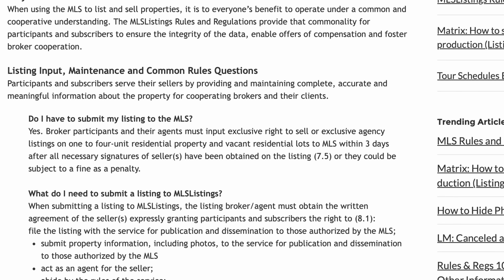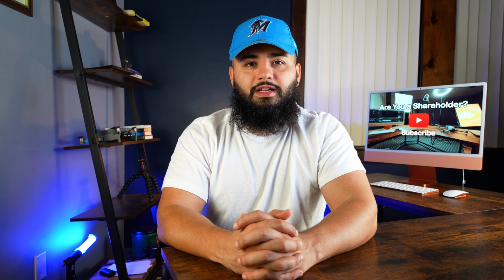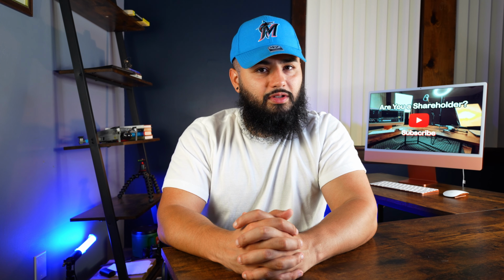The ONLY Delivery Time for Real Estate Photography!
I am also working on the "how to cold approach a brokerage" video but that one is going to take some time.

Next Video: TBA
1K Special: How To Get More Google Reviews For Your Business!

Associated words:
Photography, Real Estate photography, Real Estate Media, Real Estate, Drone, Drone Photography, Delivering Photography, Real Estate Photographer